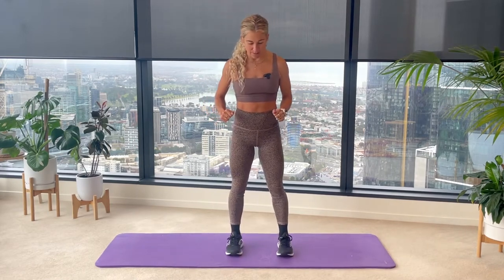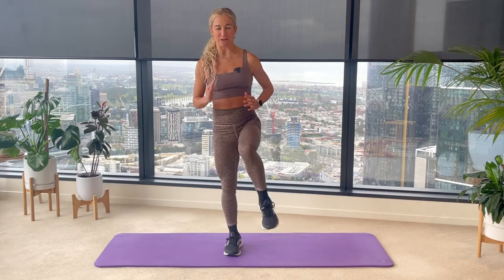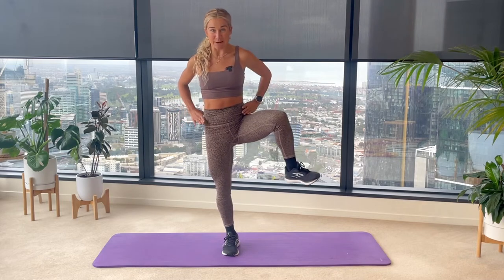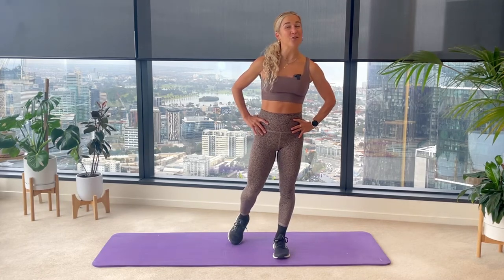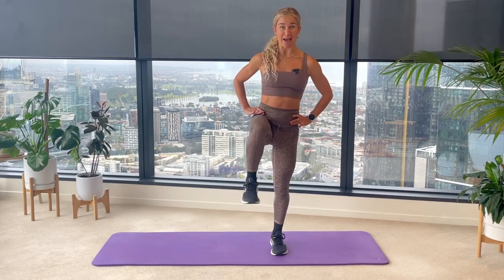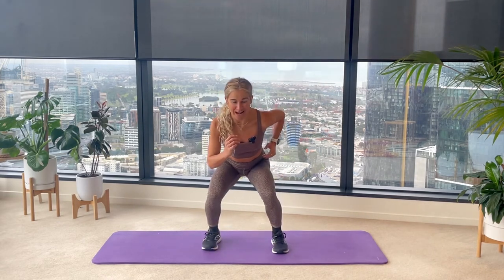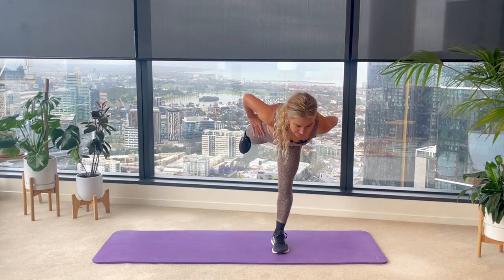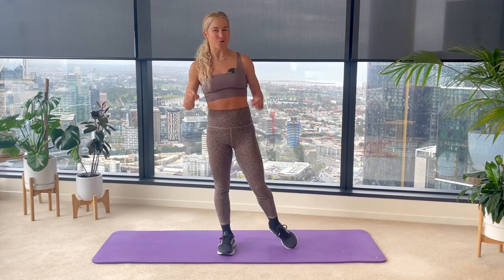Pilates for runners - 10 minute leg strength and stability routine [ Pre run strength session #24 ]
TODAYS SESSION :

I have a brand new sequence available which is all about single leg strength and stability, crucial for runners in terms of injury prevention and performance. We’re going to fire up all those deep stabilizers, challenge your balance and coordination, and mechanically you’re going to feel much better for it. Let me know how you go!

SESSION UPLOADS:
I upload a new core session every Tuesday, post-run strength session every Thursday and post-run mobility sessions every Sunday, subscribe and hit the bell to be notified as soon as they are up.